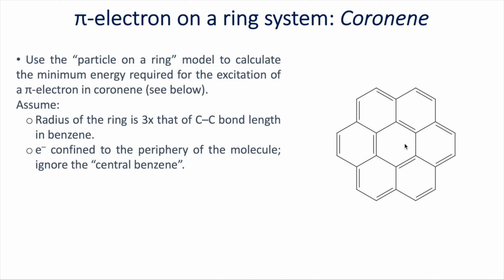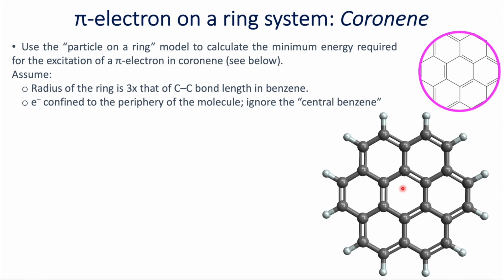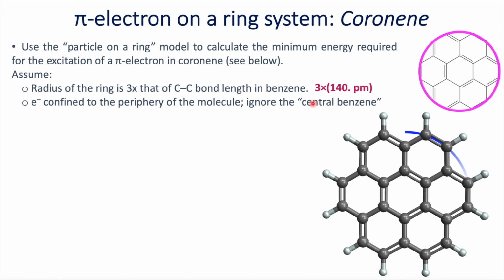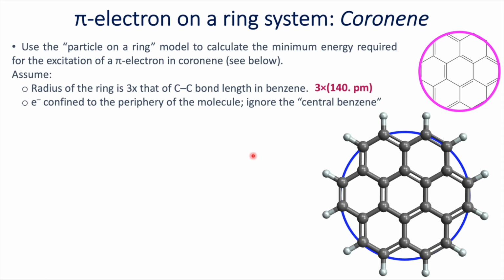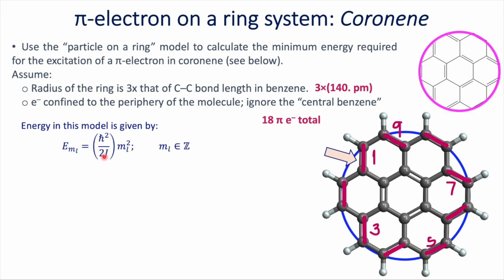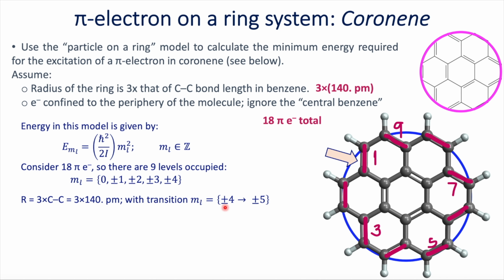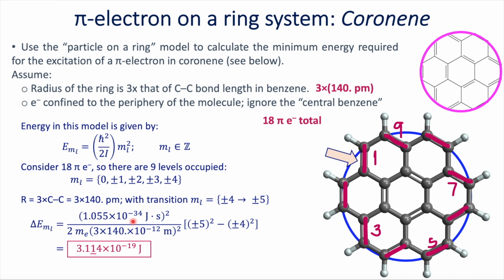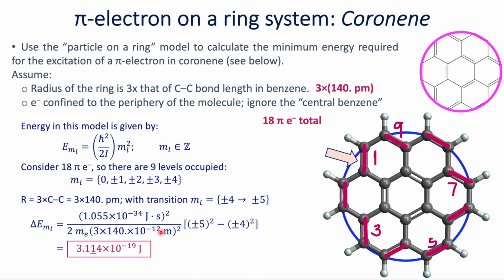Particle on a Ring (Coronene's example) | e-Transitions in Cyclic Conjugated π Systems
In this video we apply the Quantum Particle on a Ring Model to estimate the minimum energy necessary to excite an electron in the π-conjugated system in Coronene. This model uses the idea of Quantised Rotation in 2D.